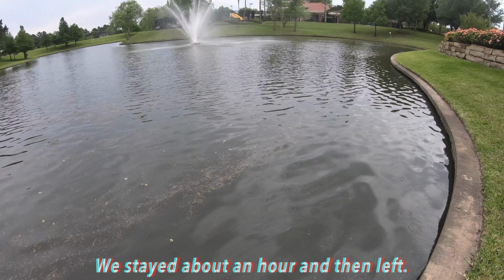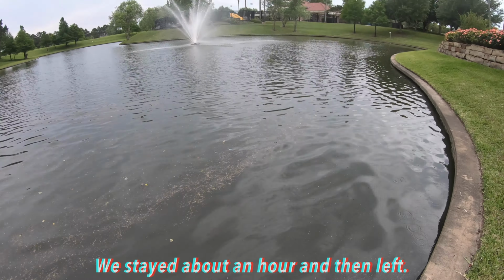Live Cichlid For Bait - Houston, Texas -- Chasing Casts -- Episode 2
Hey guys this week, we filmed a crawfish video and a cichlid video!!
Dylan didn't end up getting anything on the live crawfish and I didn't end up getting anything on the live cichlid.. Bummer! But we didn't go home empty handed!